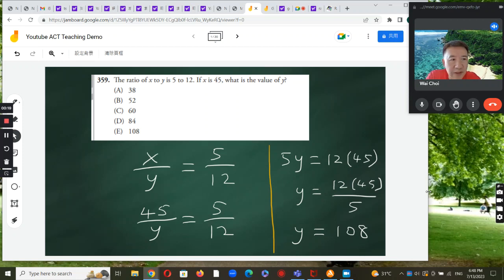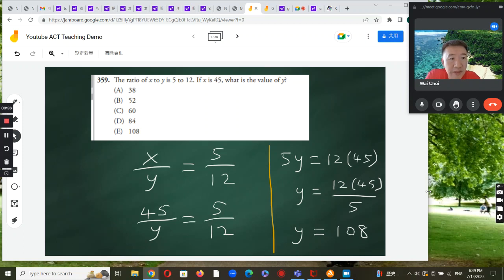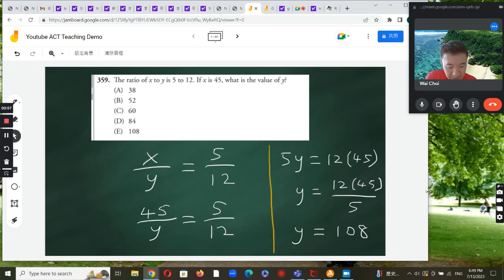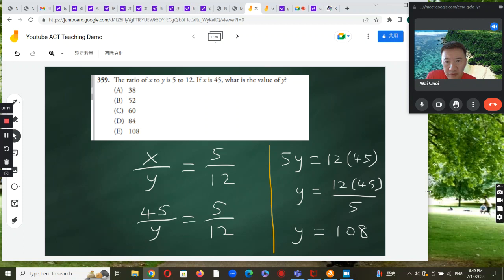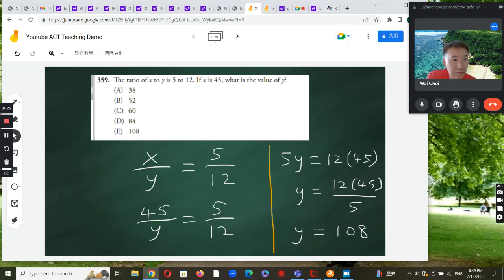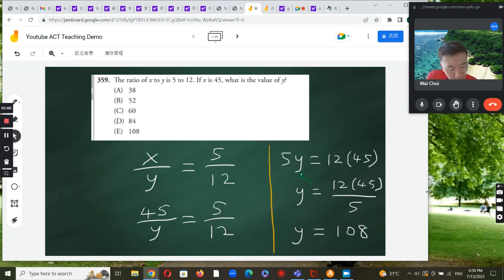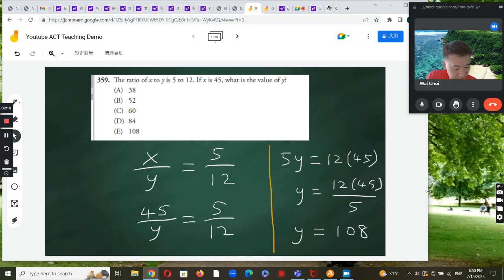MH ACT Q359 Ratio and Proportion